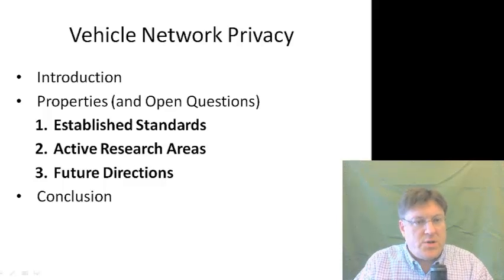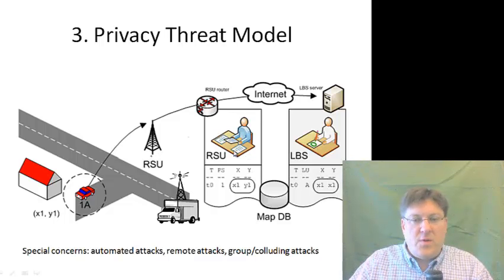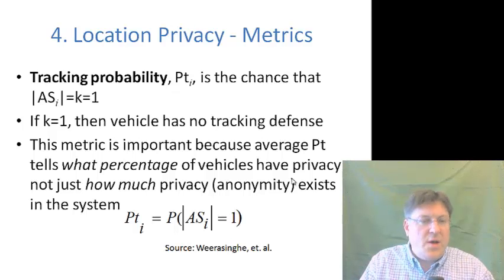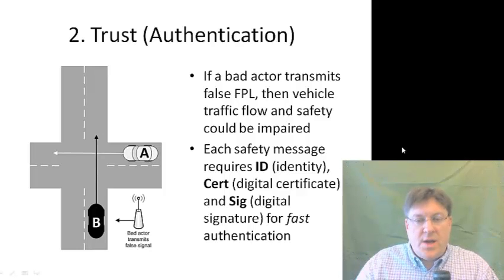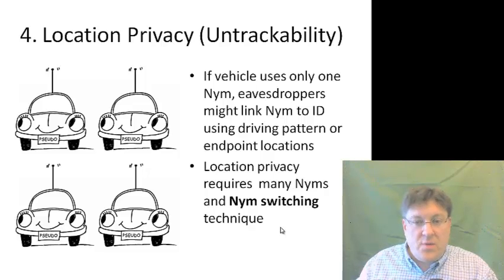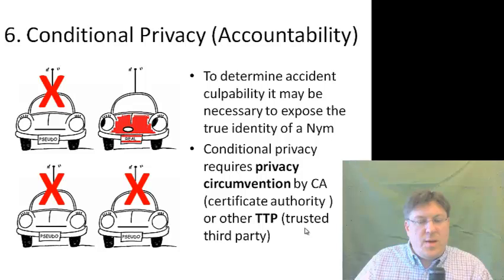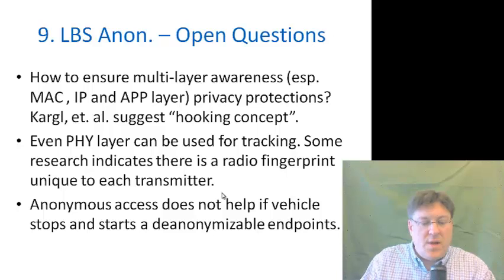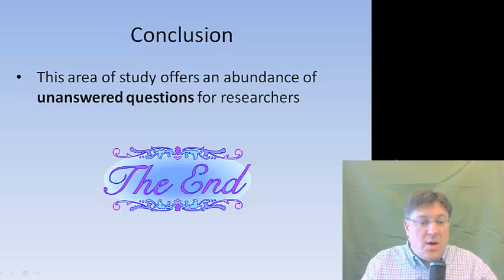Vehicle Network Privacy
George Corser, March 23, 2014